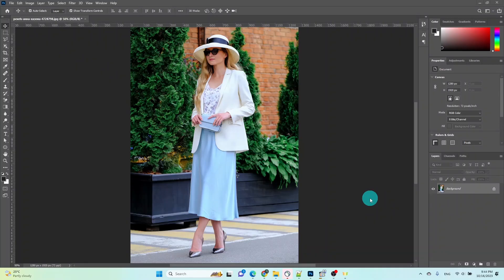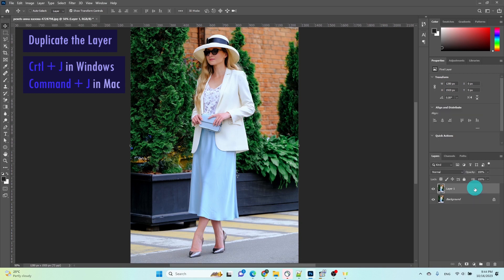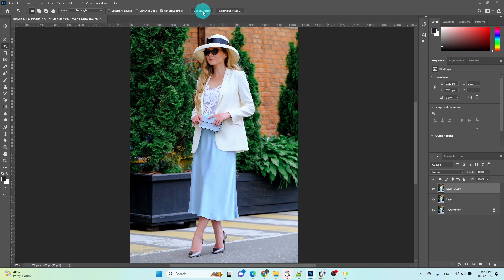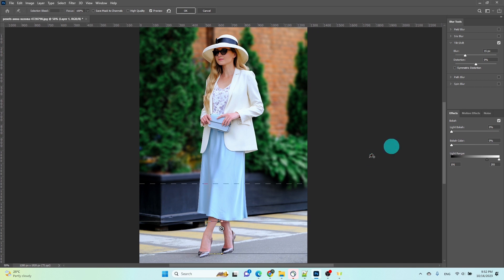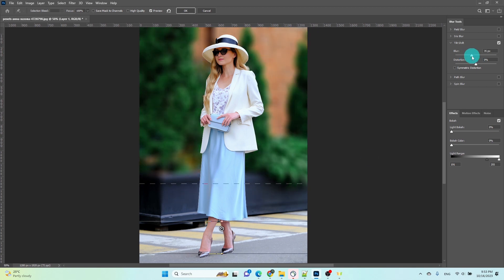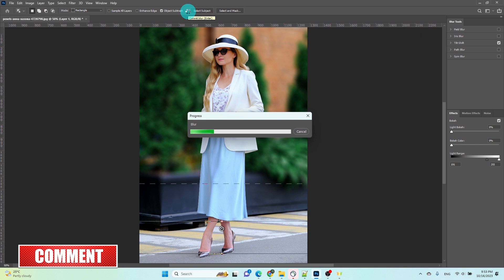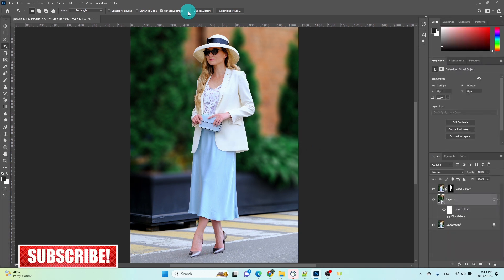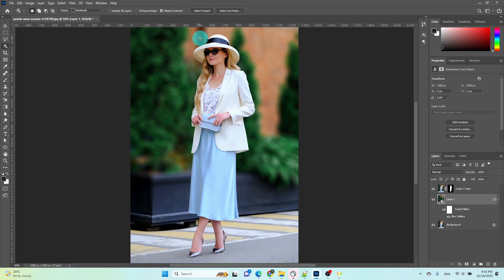How To Blur Backgrounds in Photoshop Using Tilt Shift Filter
Hello and welcome to Garb Studio. In this tutorial, I'll be showing you how to blur the background of an image using Adobe Photoshop with Tilt Shift Filter.

Welcome to Garb Studio! Here you will find short and informative video editing tutorials that cover a wide range of topics, from the basics of Premiere Pro and Photoshop to more advanced techniques. Our goal is to help you improve your editing skills and create stunning videos that will captivate your audience.

In addition to our video editing tutorials, we also cover other creative fields, such as web designing and T-shirt designing. Whether you're a beginner or an experienced designer, our tutorials will provide you with the knowledge and skills to create stunning websites and T-shirt designs.